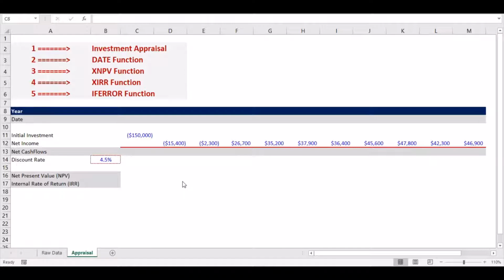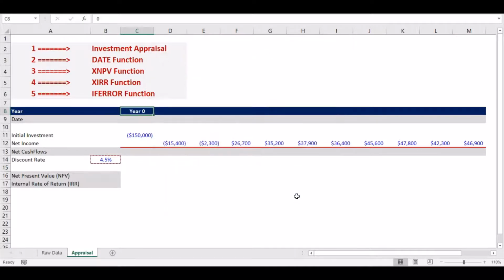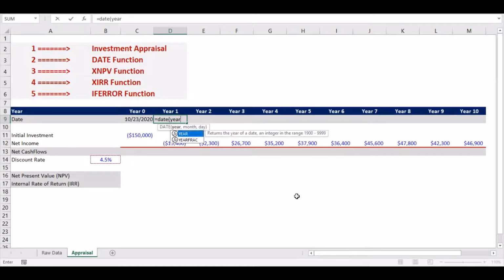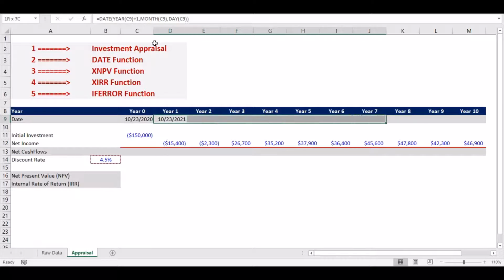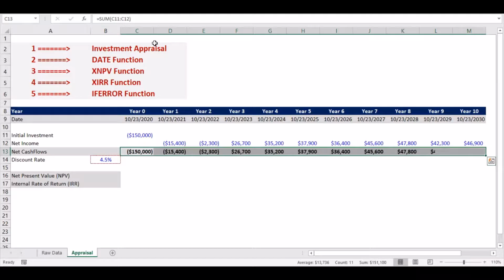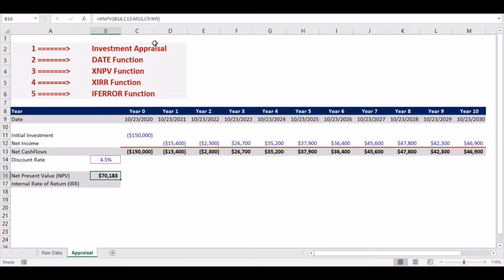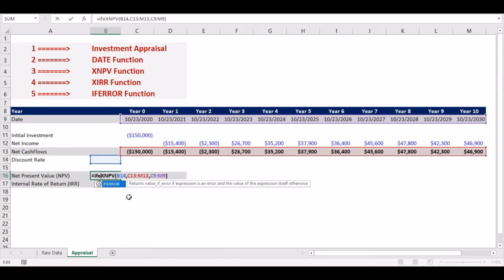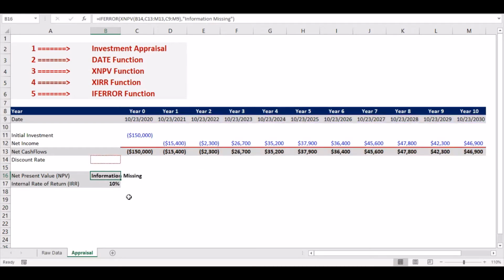How To Calculate Net Present Value (NPV) and Internal Rate Of Return (IRR) in MS EXCEL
This Video Tutorial explains very important functions of Microsoft Excel (XNPV and XIRR). These functions are very useful for financial analysts, accountants, valuation analysts and project analysts in their investment appraisal process.